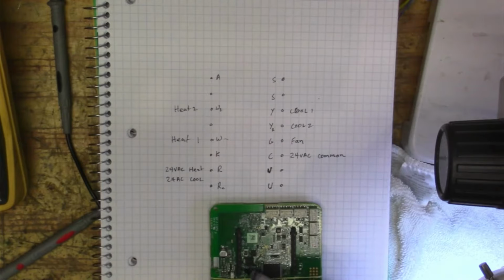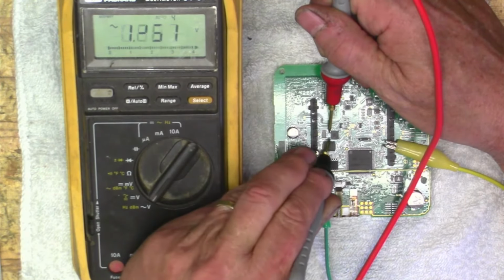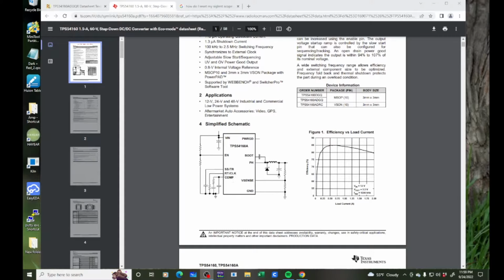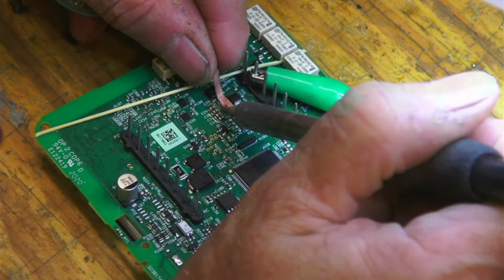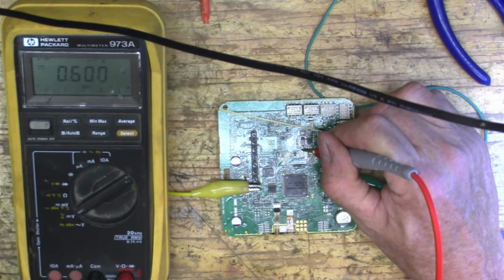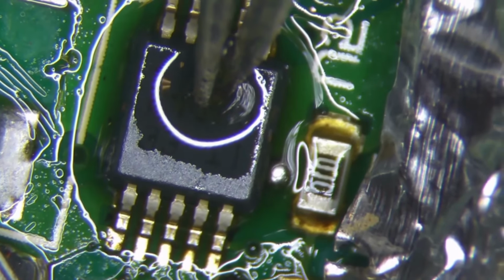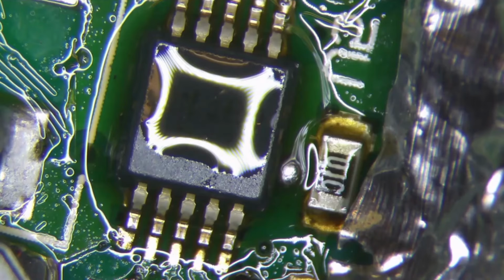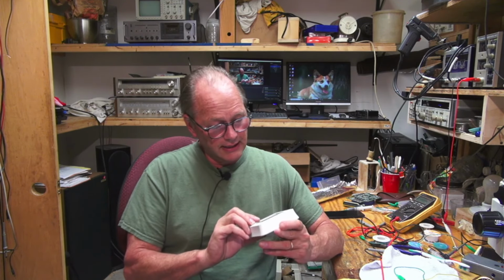Honeywell Home Pro Series Thermostat Repair TH6320WF2003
Repair of a really nice Honeywell thermostat that stopped working. This is a video of me figuring out what is wrong the thermostat not a tutorial.